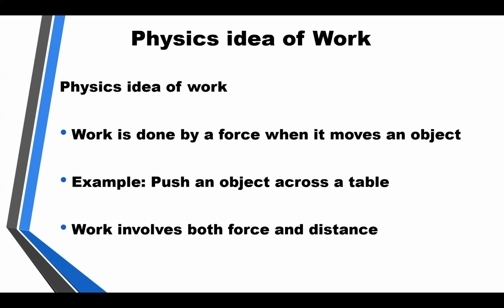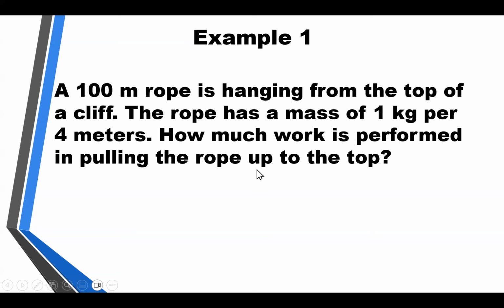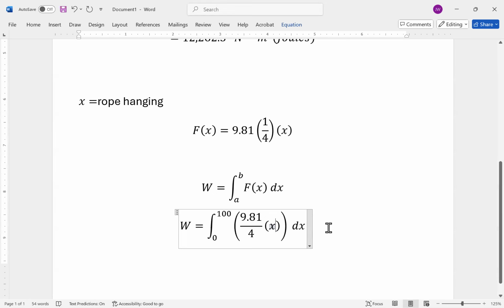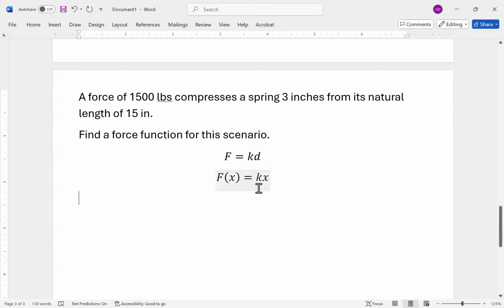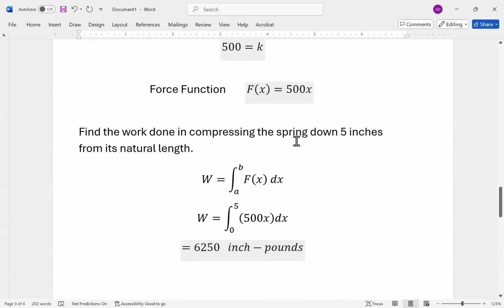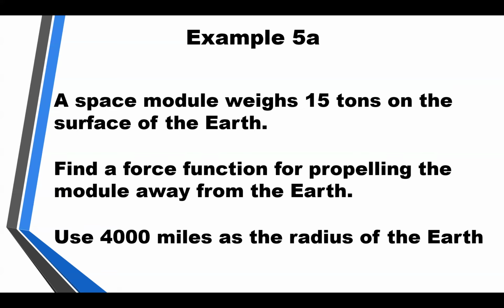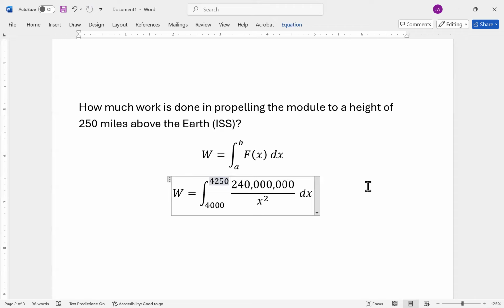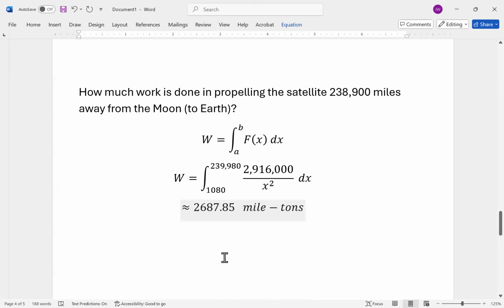5. Calculating Work via Integration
This video shows how to calculate work (the physics concept of work) using integration.
The video is part of a series on applications of integration that is found in a traditional Calculus 2 course.